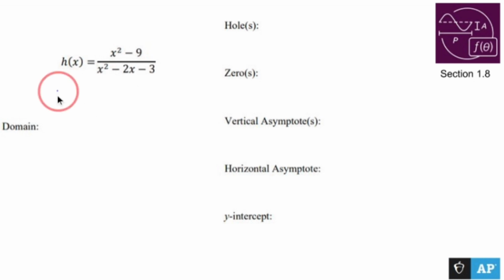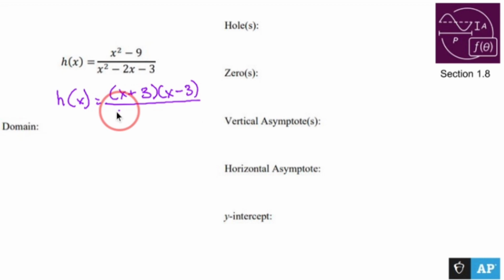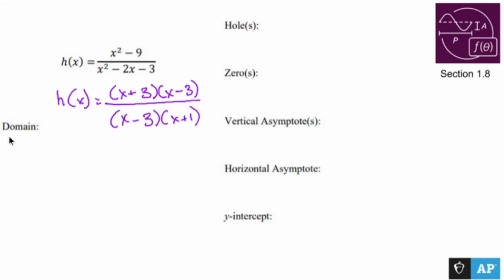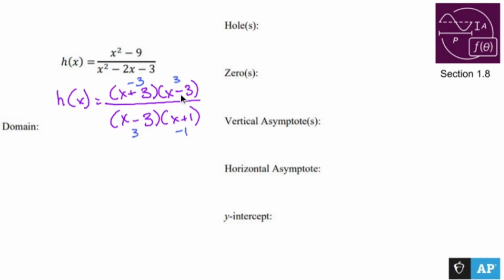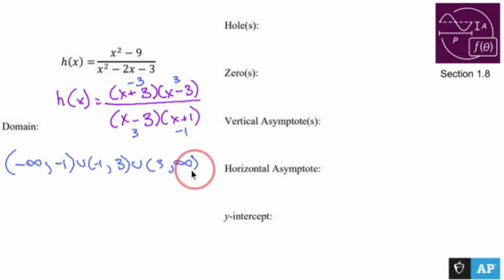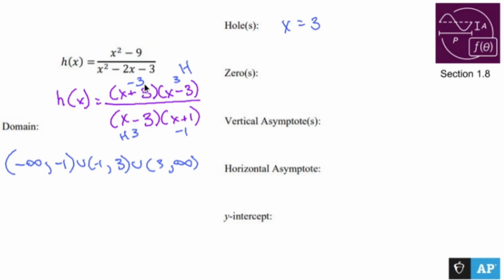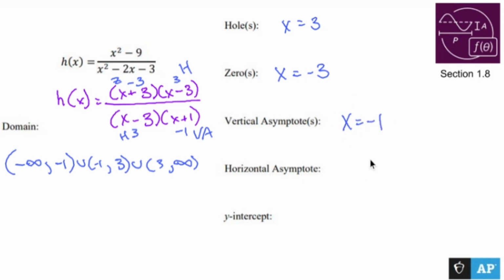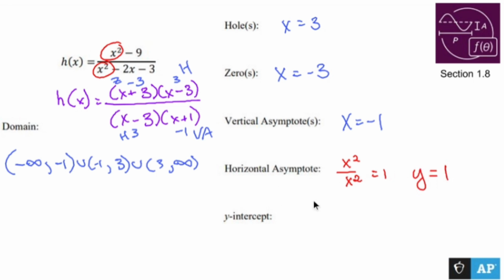AP Precalculus Section 1.8 Example: Domain, Holes, Zeros, Asymptotes, y-intercept (Rational Funtion)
Here's a brief overview of how to find various properties of a rational function in precalculus:

### Domain:
- **Domain** refers to all valid \( x \) values for the function.
- To find the domain of a rational function:
  - Exclude any \( x \) values that would make the denominator zero, as division by zero is undefined.
  - Any \( x \) that satisfies the denominator \( q(x) \neq 0 \) is within the domain.

### Holes:
- **Holes** occur when factors in the numerator and denominator cancel each other out, resulting in a removable discontinuity.
- To find holes:
  - Factor both the numerator and the denominator completely.
  - Cancel out any common factors and determine if there's a value of \( x \) that makes the function undefined and yet can be simplified.

### Zeros:
- **Zeros** or roots are values of \( x \) where the function equals zero (\( f(x) = 0 \)).
- To find zeros:
  - Set the numerator equal to zero and solve for \( x \).
  - These values of \( x \) are where the function crosses the x-axis.

### Asymptotes:
- **Asymptotes** are lines that the function approaches but never touches.
- Vertical Asymptotes:
  - Occur where the denominator is zero but the numerator isn't.
  - Set the denominator equal to zero and solve for \( x \) to find vertical asymptotes.
- Horizontal or Oblique Asymptotes:
  - Compare the degrees of the numerator and denominator.
  - If the degree of the numerator is less than the degree of the denominator, there's a horizontal asymptote at \( y = 0 \).
  - If the degree of the numerator is equal to the degree of the denominator, divide the leading coefficients to find the horizontal asymptote.
  - If the degree of the numerator is greater, there's no horizontal asymptote, but there might be an oblique (slant) asymptote.

### Y-intercept:
- **Y-intercept** is the point where the function crosses the y-axis (\( x = 0 \)).
- To find the y-intercept:
  - Substitute \( x = 0 \) into the function and solve for the corresponding \( y \) value.

By systematically analyzing the rational function, factoring, setting constraints for the domain, finding holes, zeros, and asymptotes, and determining the y-intercept, you can understand its behavior and graphical representation more comprehensively in precalculus.

1.1 Change in Tandem
1.2 Rates of Change
1.3 Rates of Change in Linear and Quadratic Functions
1.4 Polynomial Functions and Rates of Change
1.5 Polynomial Functions and Complex Zeros
1.6 Polynomial Functions and End Behavior
1.7 Rational Functions and End Behavior
1.8 Rational Functions and Zeros
1.9 Rational Functions and Vertical Asymptotes
1.10 Rational Functions and Holes
1.11 Equivalent Representations of Polynomial and Rational Expressions
1.12 Transformations of Functions
1.13 Function Model Selection and Assumption Articulation
1.14 Function Model Construction and Application
2.1 Change in Arithmetic and Geometric Sequences
2.2 Change in Linear and Exponential Functions
2.3 Exponential Functions
2.4 Exponential Function Manipulation
2.5 Exponential Function Context and Data Modeling
2.6 Competing Function Model Validation
2.7 Composition of Functions
2.8 Inverse Functions
2.9 Logarithmic Expressions
2.10 Inverses of Exponential Functions
2.11 Logarithmic Functions
2.12 Logarithmic Function Manipulation
2.13 Exponential and Logarithmic Equations and Inequalities
2.14 Logarithmic Function Context and Data Modeling
2.15 Semi-log Plots
3.1 Periodic Phenomena
3.2 Sine, Cosine, and Tangent
3.3 Sine and Cosine Function Values
3.4 Sine and Cosine Function Graphs
3.5 Sinusoidal Functions
3.6 Sinusoidal Function Transformations
3.7 Sinusoidal Function Context and Data Modeling
3.8 The Tangent Function
3.9 Inverse Trigonometric Functions
3.10 Trigonometric Equations and Inequalities
3.11 The Secant, Cosecant, and Cotangent Functions
3.12 Equivalent Representations of Trigonometric Functions
3.13 Trigonometry and Polar Coordinates
3.14 Polar Function Graphs
3.15 Rates of Change in Polar Functions

/ nickperich

Nick Perich
Norristown, Pa